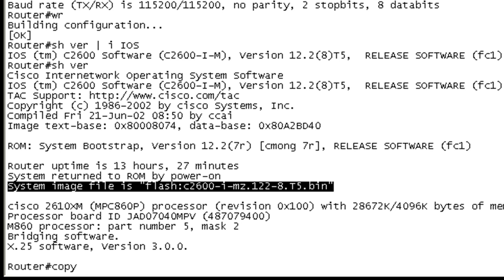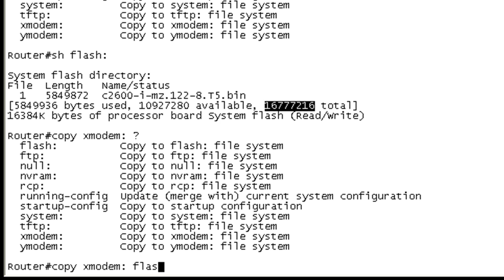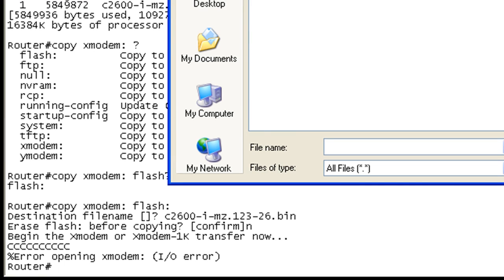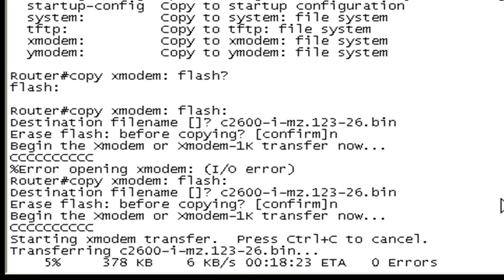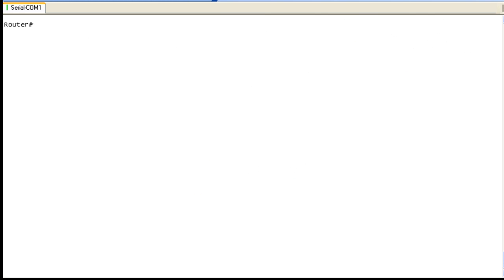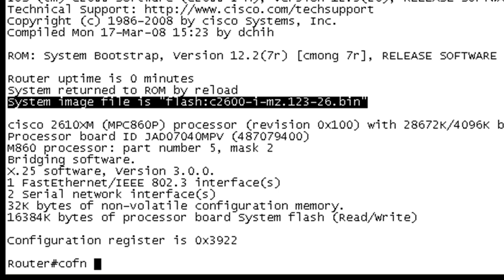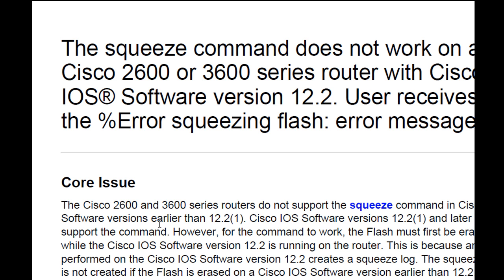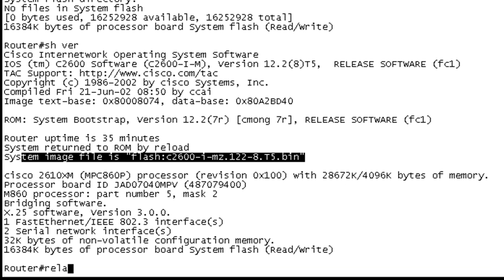Copying Files With XMODEM Lab - Part 2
Copying Files With XMODEM (Lab) - Part 2 of 3

Using XMODEM to install an IOS image on a Cisco device should only be done if there are no other transfer (TFTP, FTP, etc.) available. Its still good to be aware of this option in case you end up in a situation where these other methods are not available. You will need a computer directly connected to the Cisco device and a terminal emulator which supports xmodem (or ymodem). And a ton of time. This method will take quite a long time to transfer a file, but if its your only option (which it may be if you have a corrupt IOS image and are stuck in ROMMON mode), then its a godsend.

In the lab portion of this lesson we will look at using XMODEM to move an IOS image from a PC connected to the console port of a Cisco 2610XM router.  We will use XMODEM in both EXEC mode and ROMMON mode.